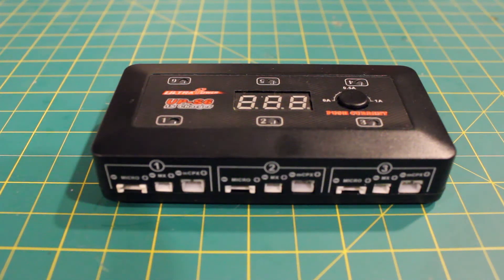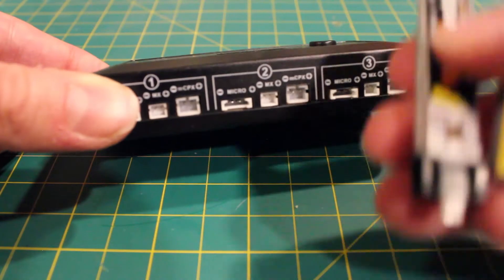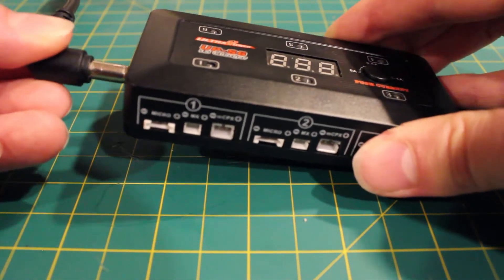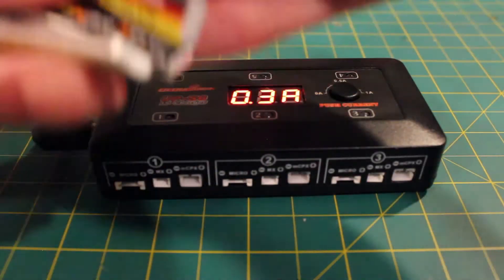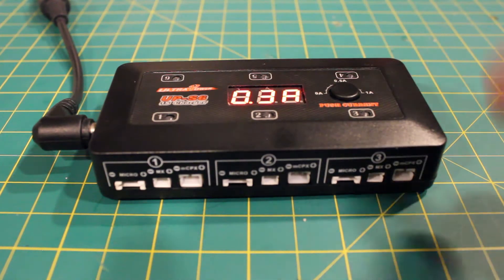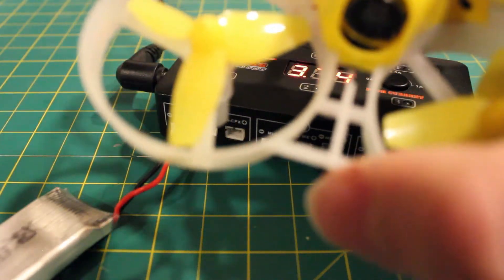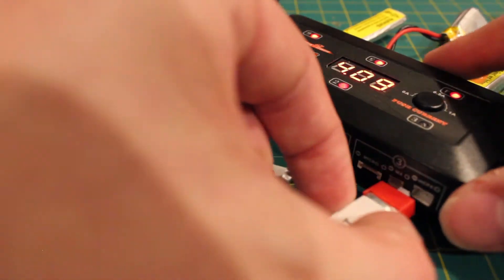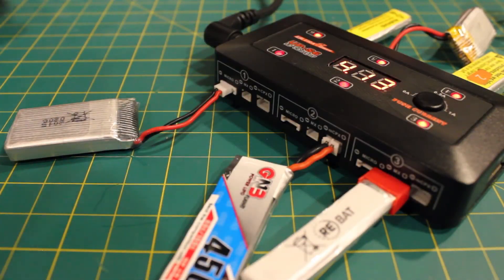UP-S6 1s LiPo Battery Charger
UP-S6 is the answer to your charging needs for micros, and other toy grade quads alike that run off 1s 3.7v batteries.

With 6 individualized charging channels that can be run at up to 1amp per channel, there's no more worrying about ensuring all batteries are the same voltage. It's totally plug and play, and couldn't be easier to use. This device has a permanent spot on my bench and is my new primary 1s charging unit. Bonus: It can also charge LiHV 1s batteries too, up to 4.35v! This charger is still great to buy in 2019 for your whoops, especially LiHV batteries which is a MUST HAVE for all of the brushless models out there today like Moblua 7.